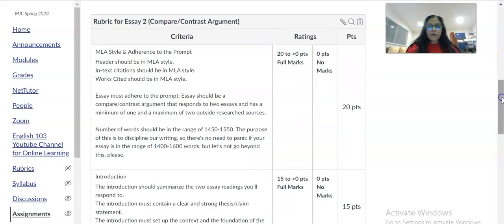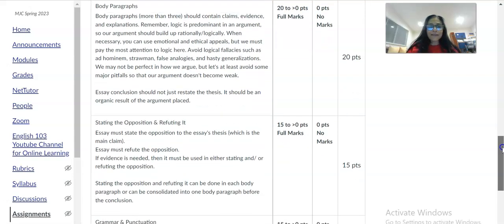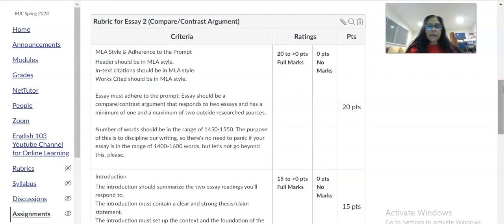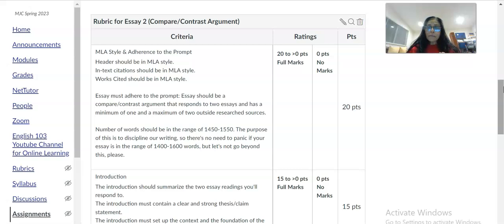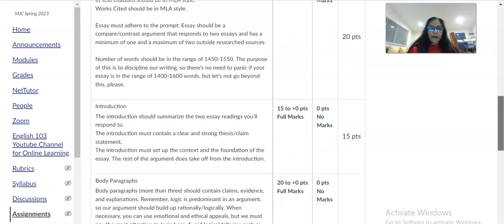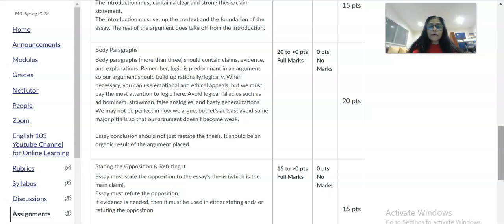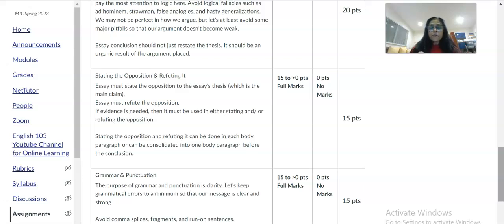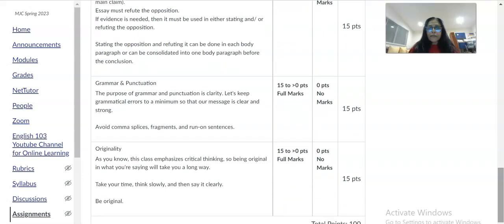Rubric for Essay 2